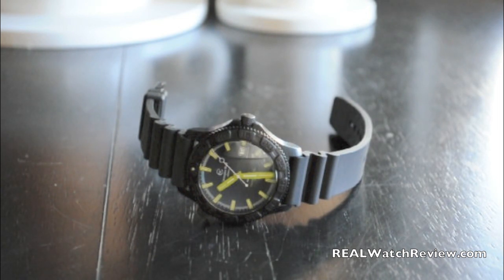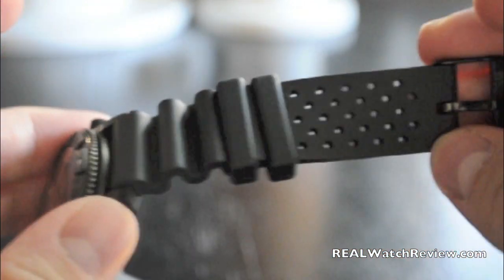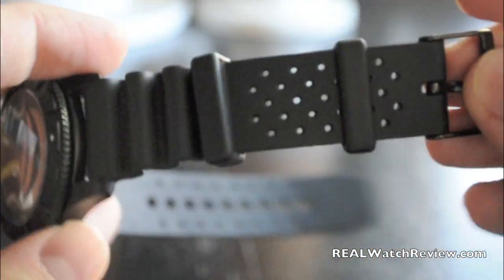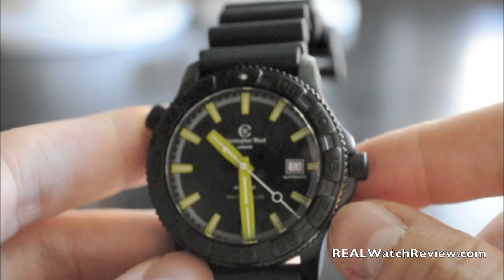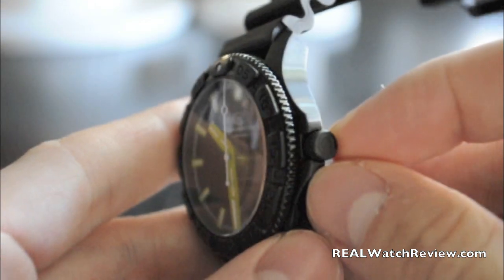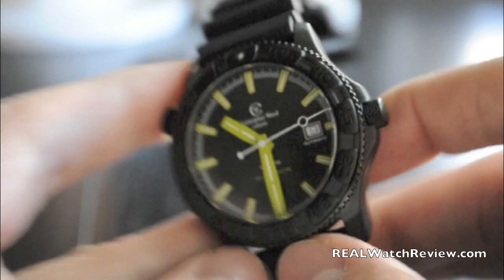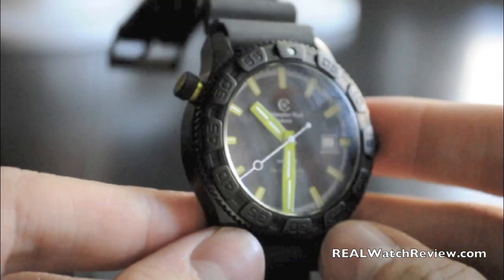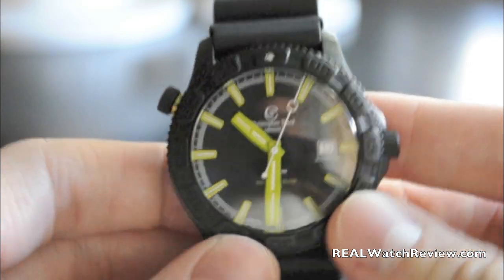Christopher Ward C600 Tri-Tech Diver Elite Final Review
Check out the full review and other watch reviews @